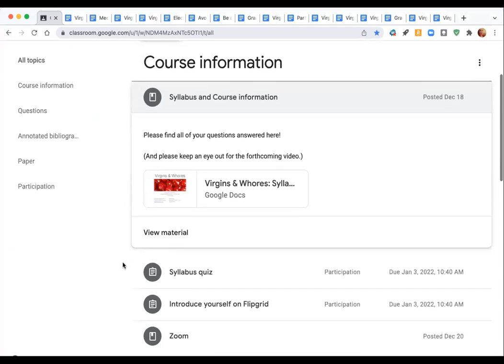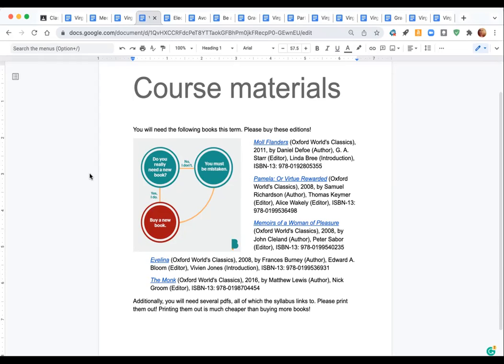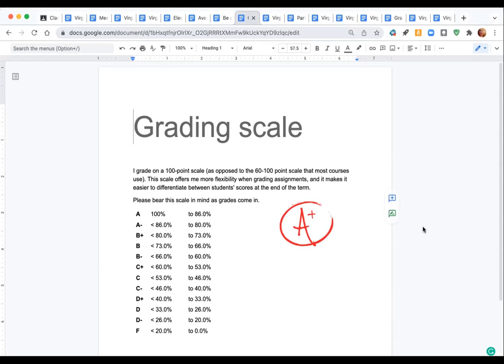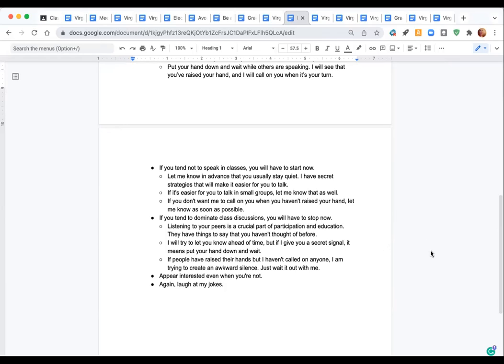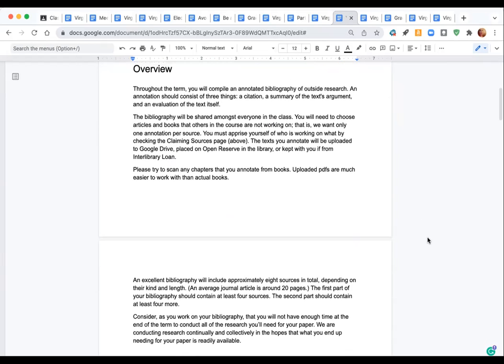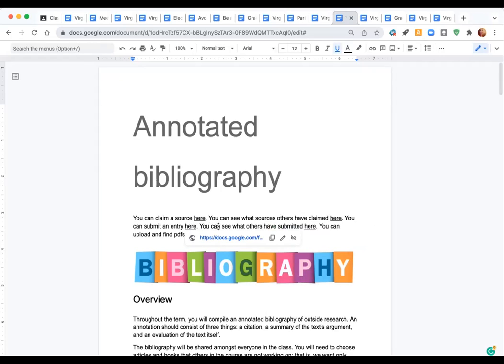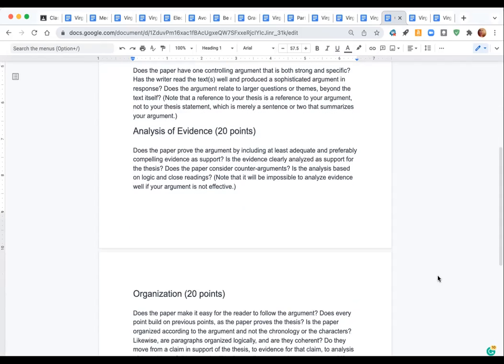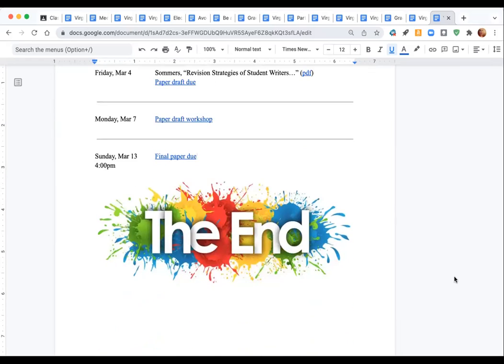Virgins & Whores syllabus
Learn all about the course!